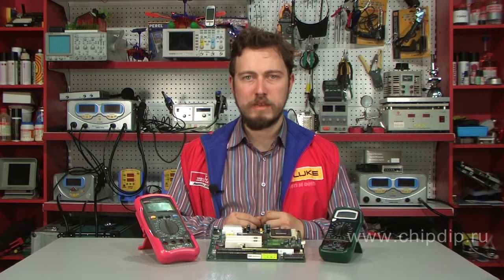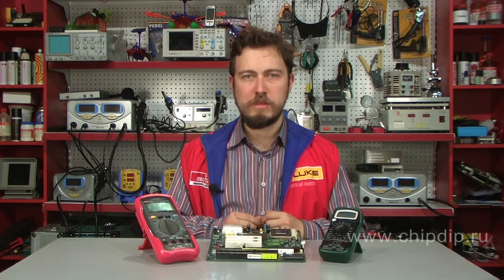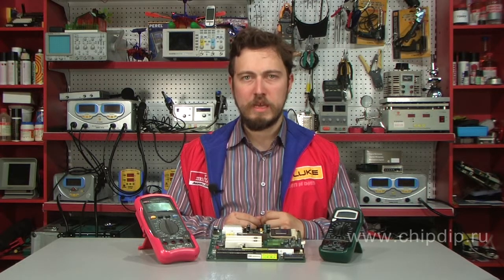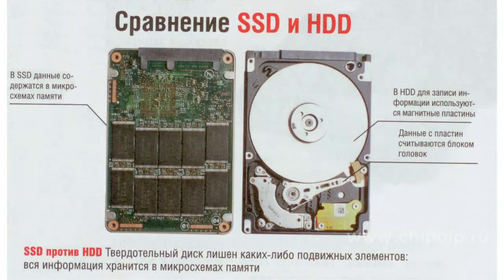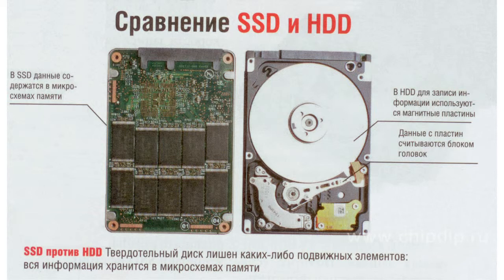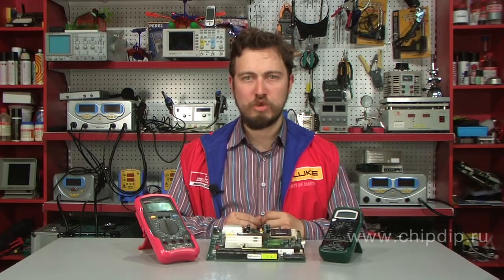Solid state drivers (SSD)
Solid state drivers (SSD)                Many of us have faced the situation when after many useful programmes being installed our precious computer starts take so much time to load that during that time one can manage a lot of things, i.e. make a run across the ceiling.        Those who are dissatisfied with the situation should draw their attention to solid state drivers (SSD). These devices differ from hard disks in their mode of operation: they do not have moving elements, and use microcircuit chips of nonvolatile flash memory to place data.        Some SSDs are created on the basis of volatile memory (RAM SSD). These are used as flash core memory in large database management systems and in high power graphic stations. But today we shall talk about nonvolatile SSDs as substitution for Winchester disks.        The first flash memory-based solid state driver was introduced on the market by M-Systems company in 1995, and since then other companies, such as Intel, Samsung Electronics, Toshiba, SanDisc, etc. have been actively developing the trend.        The main advantage of SSDs is their speed. Reading and recording speed of slow-speed and relatively cheap models is 150 to 200 Mbyte/sec.; that of high-end ones achieves 700 to 740 Mbyte/sec.        Other advantages of SSDs are: low power demand, total absence of noise from moving parts and coolers, high mechanical durability, a wide range of working temperatures, small size and weight. The disadvantages are: high price (1 Gbyte price is higher than 2 dollars compared with 8 cents in Winchesters); direct proportionality of SSDs price to the capacity while in Winchesters a Gbyte price decreases with capacity growth; a limited number of re-recording cycles (about 1 million deletions). Until the recent time soli state drivers have been unaffordable to ordinary users, but now relatively cheap SSD models of 30 and more Gbytes have appeared on the market.         Though these are not so fast-speed as more expensive high-end models, the problem of slow loading of a computer or individual programmes will be solved. For that purpose a fast-speed SSD should be used as a system residence disk, and also as a storage for high-usage applications. The enormous Gigabytes of indispensable data should be stored on a winchester.